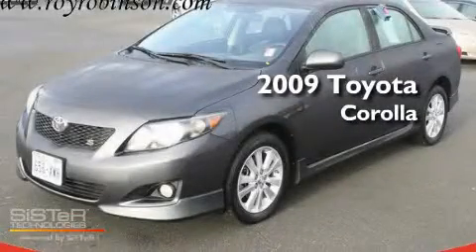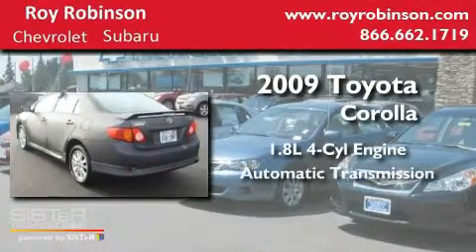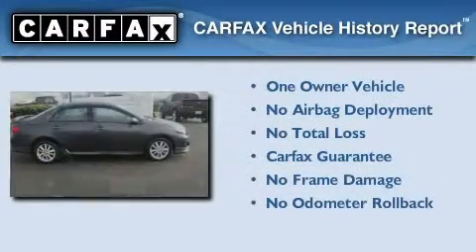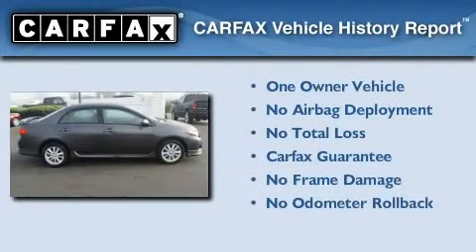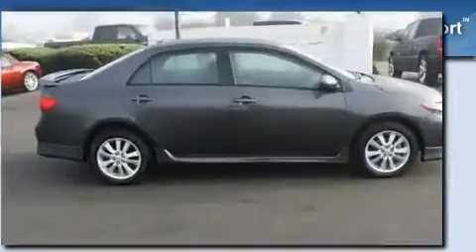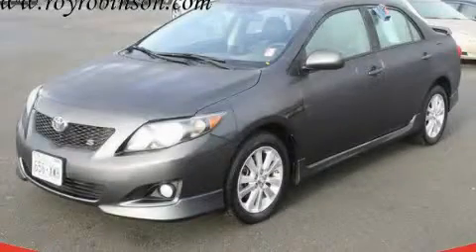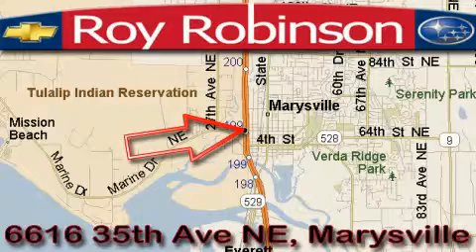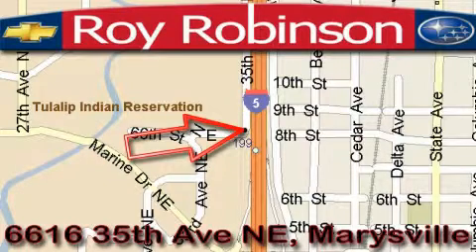2009 Toyota Corolla Marysville WA 98270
Year: 2009
 Make: Toyota
 Model: Corolla
 Engine: 1.8L I4
 Trans.: Automatic
 Exterior: Gray
 Miles: 27,562
 Interior: Gray

 6616 35th Ave. N.E.

 2009 Toyota Corolla Marysville WA